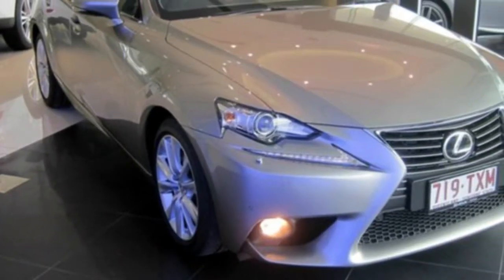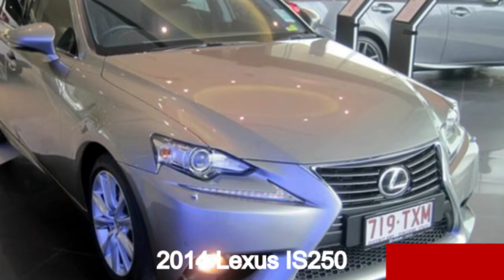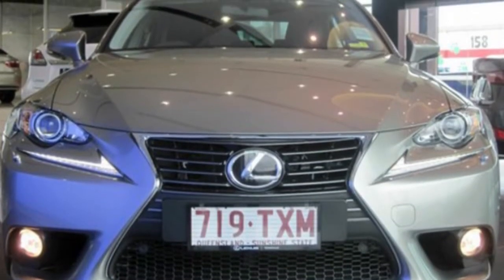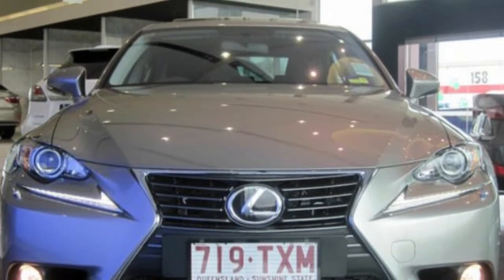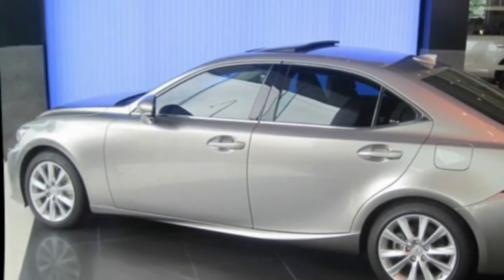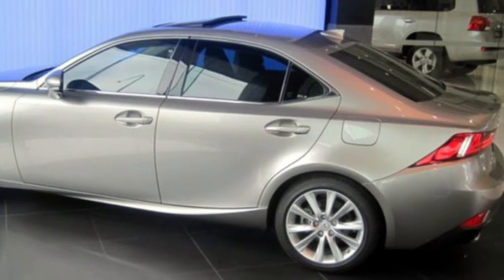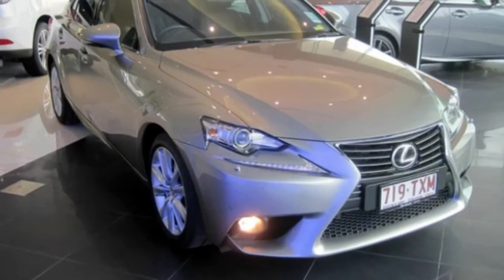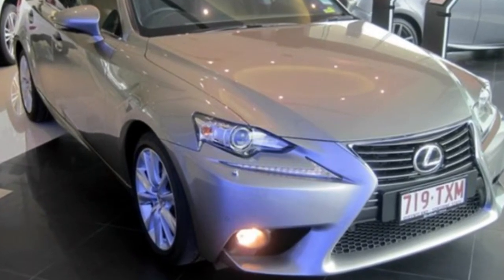2014 Lexus IS250 GSE30R Luxury Titanium 6 Speed Automatic Sedan